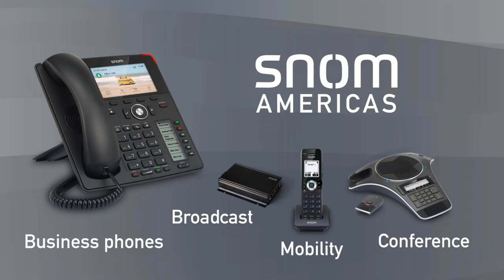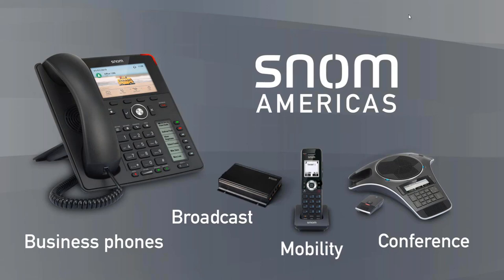Webinar: Who Is Snom Americas?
On Wednesday, September 25th, 2019, SkySwitch connected with Snom Americas to educate SkySwitch resellers on what differentiates Snom from competitors, Snom's innovative product line, their new DaaS program and much more.